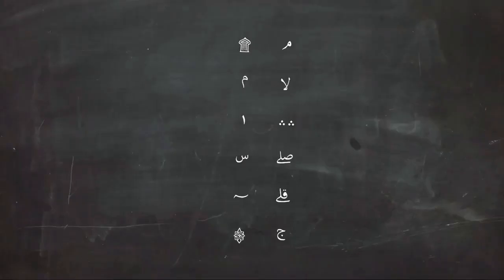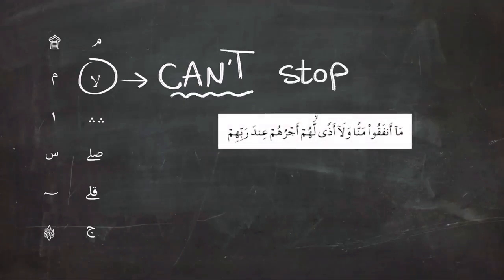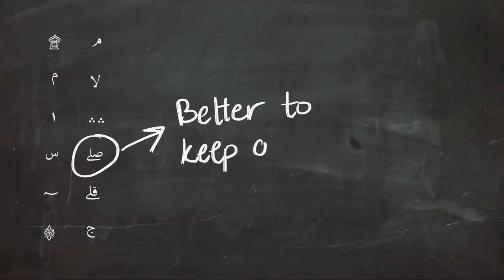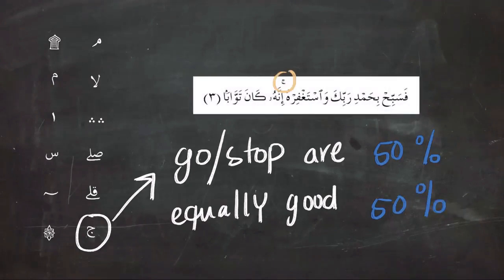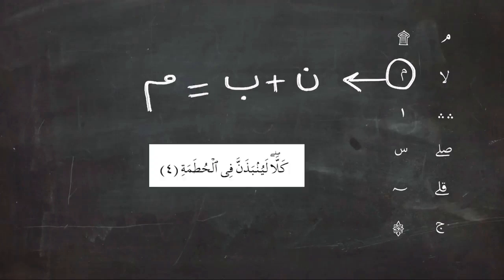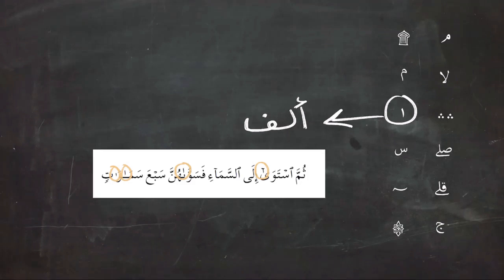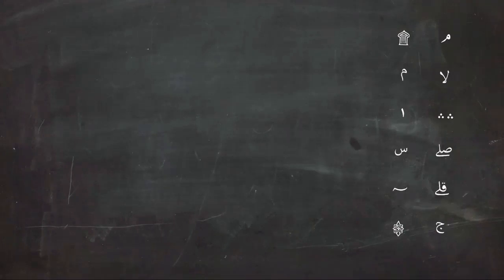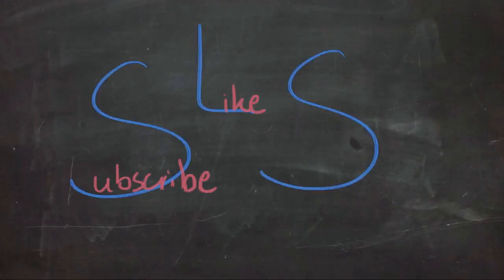what does Quranic symbols mean?